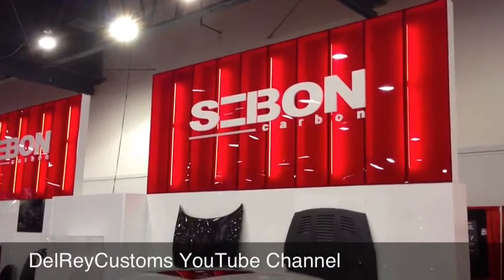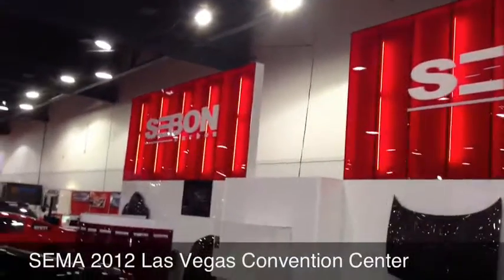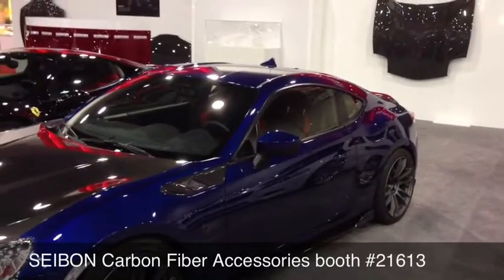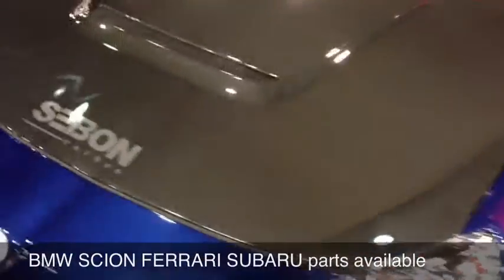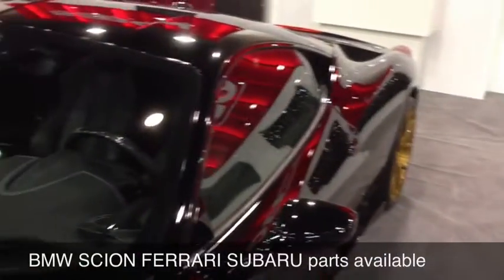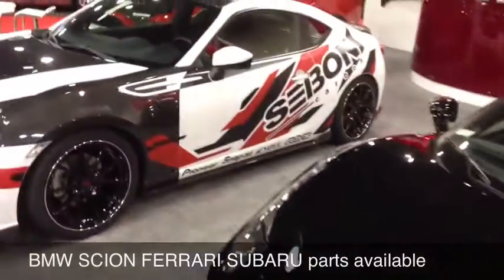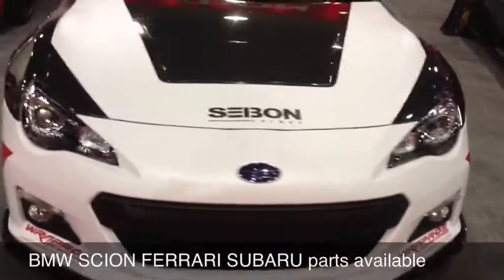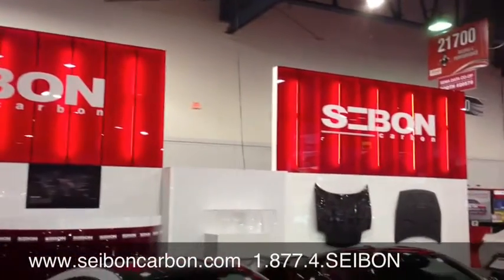2012 SEMA SEIBON Carbon Booth #21613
Joe From the DelReyCustoms YouTube Channel visits SEMA 2012. Check out the SEIBON CARBON FIBER booth. They had a BMW, SCION, FERRARI, and SUBARU BRZ. Amazing quality and craftmanship.
SEIBON Carbon, a division of SEIBON International, Inc., specializes in the design and manufacture of high-quality carbon fiber automotive body components such as hoods, trunks, fenders, and aerodynamic body additions such as rear spoilers and side skirts. Our company was founded by genuine automotive aficionados, and debuted in the automotive aftermarket industry in 2003. We realized that there was a demand for top-quality, durable carbon fiber components among other like-minded enthusiasts, and we set out to create the best products in the industry. Our products are stylish and functional. Everything is made from deluxe French or US-made carbon fiber, and is rigorously-inspected during our multiple-step quality control process. Our in-house design team introduces and maintains proprietary designs for a wide and growing variety of sport compact applications.

Our quality shows; SEIBON Carbon components have been featured in television shows, in movies, at racing events, on magazine covers, and at national and regional auto shows. More importantly, SEIBON carbon fiber parts continue to be demanded by knowledgeable enthusiasts on all five continents. With active dealers located in the United States, Canada, the United Kingdom, Korea, Greece, Russia, Switzerland, Dubai, Singapore, among others, we compete successfully on a global basis. We are proud members of the Specialty Equipment Manufacturers Association, and participate in the SEMA show each year.

We understand how important satisfied customers are to our continued growth. We strive for accurate and rapid turnaround on all orders. Our clear-coat warranty and fitment guarantee ensures satisfaction and confidence. Our team has worked tirelessly to bring only the best to our industry. We are deeply committed to utilizing cutting-edge technology and listening carefully to suggestions so that we can continue to meet the needs of this ever-changing market. We have a passion and a pride here at SEIBON, and it's evident in every carbon fiber part we produce!

We are pleased that you have expressed an interest in our products. We invite you to explore our website to learn more about our company and our products.